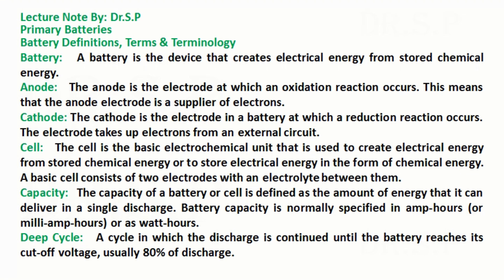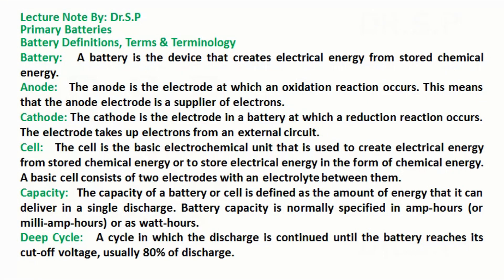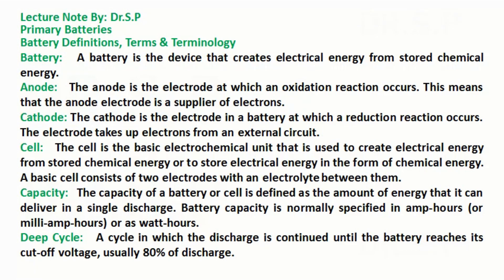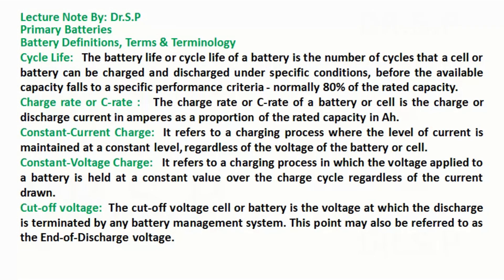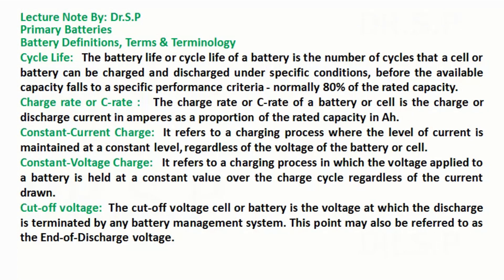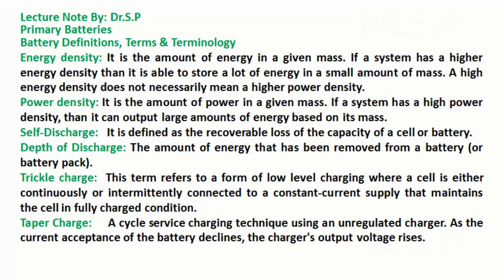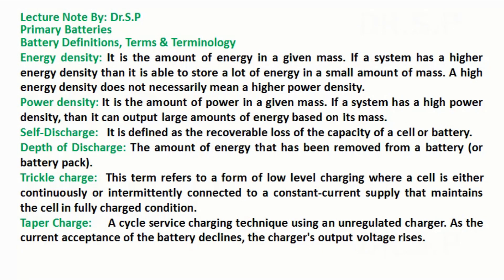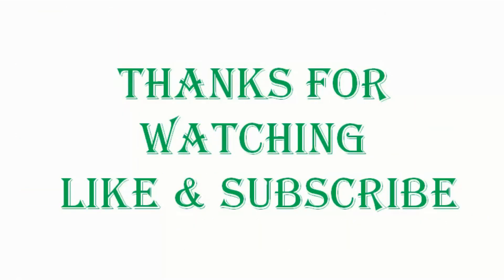Battery, Definitions, Terms & Terminology